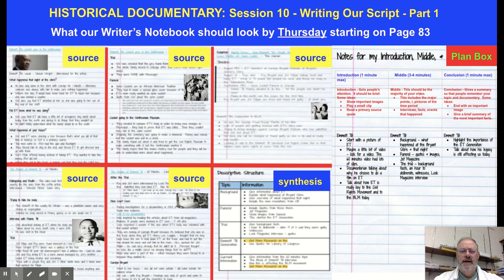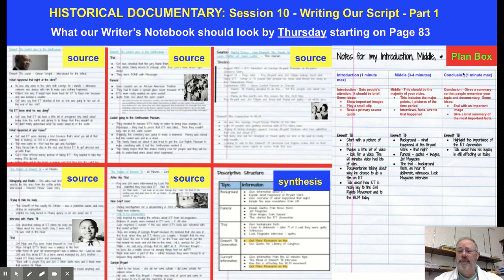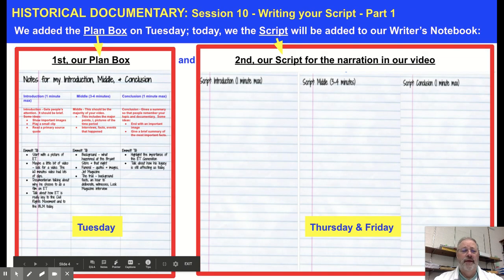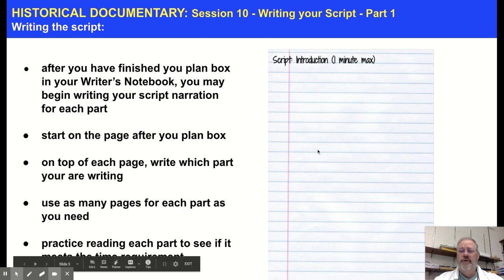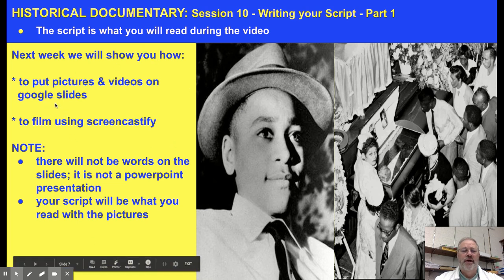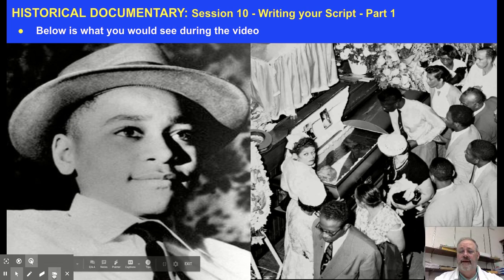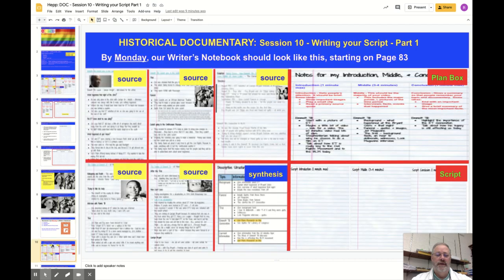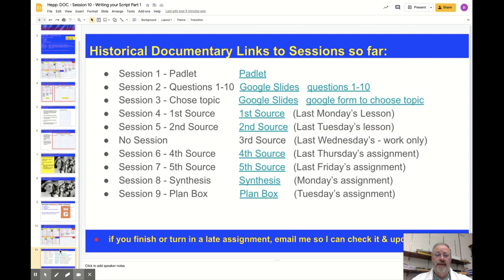Hepp: DOC - Session 10 - Writing your Script Part 1 - Google Slides